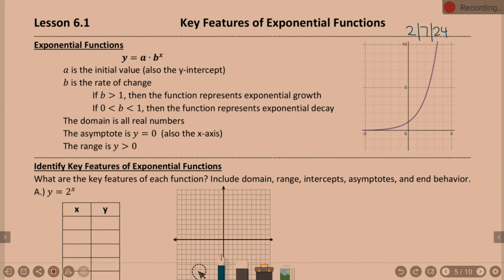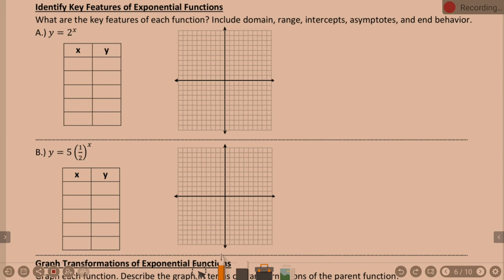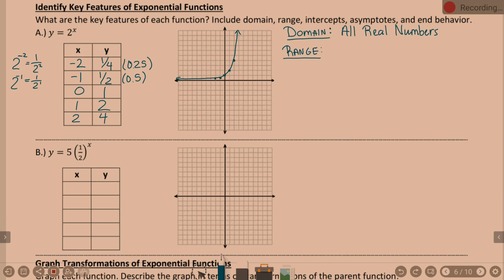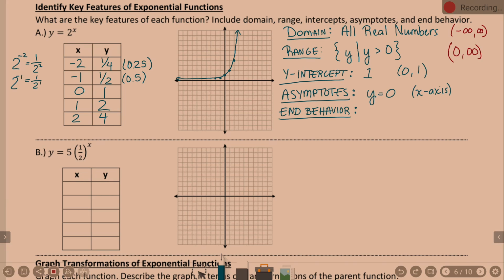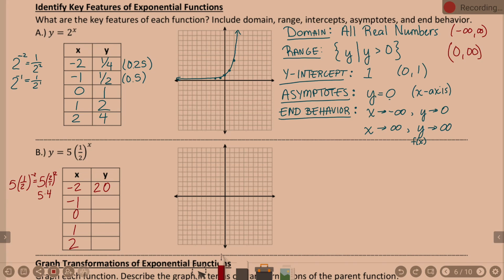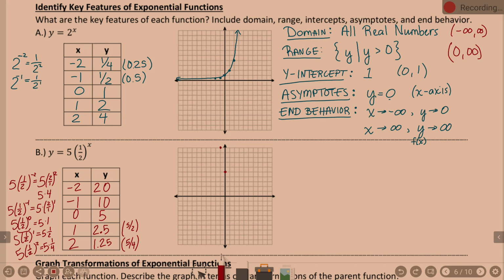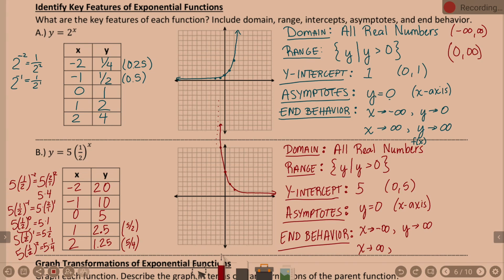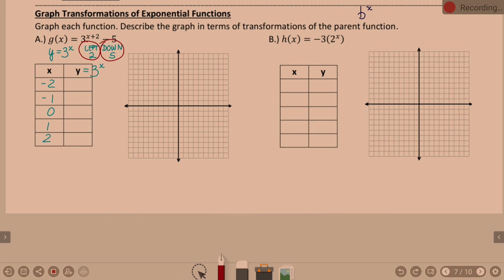A2 Lesson 6 1 Day 1